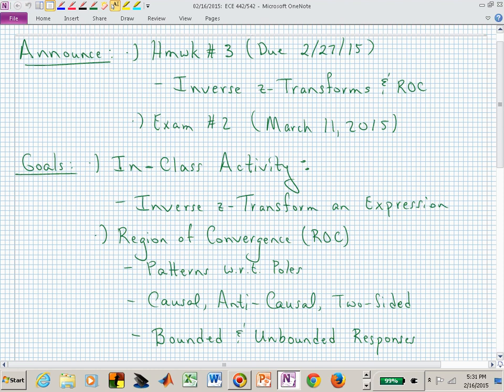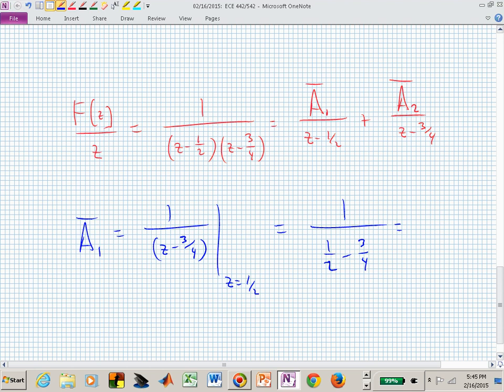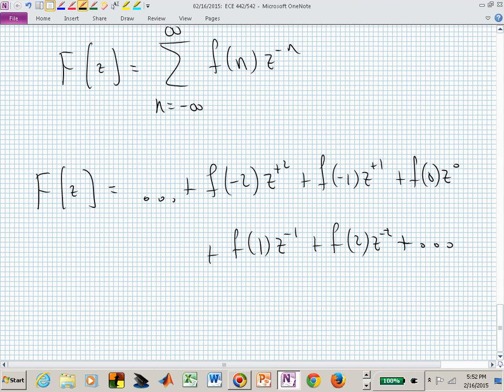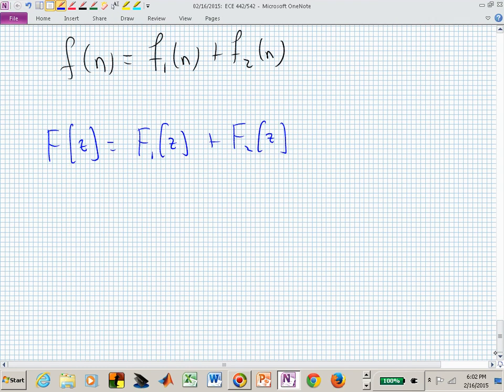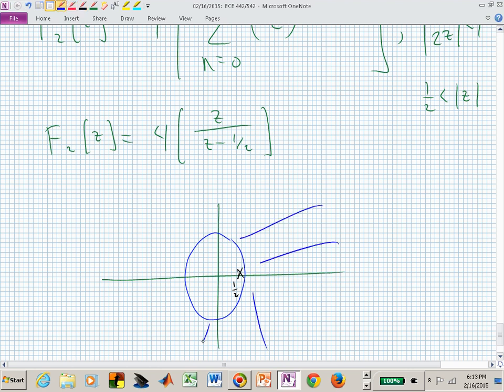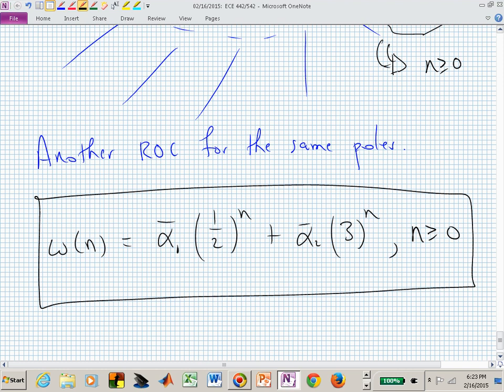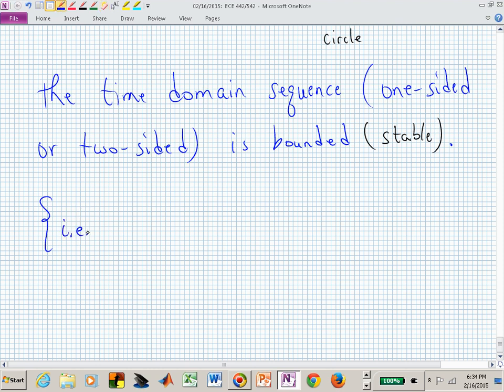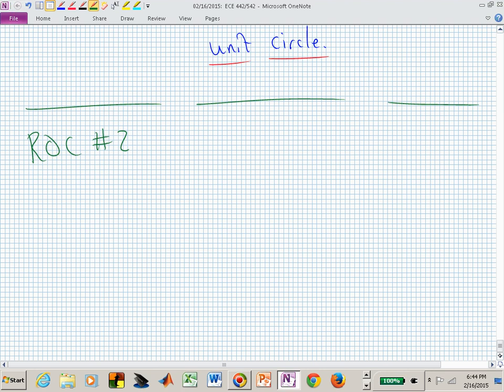ece442_vid3.2_02_16_2015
ECE 442/542
Video 3.2:  Region of Convergence and Inverse z-Transform.